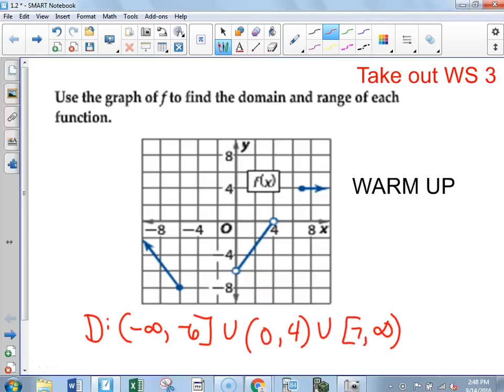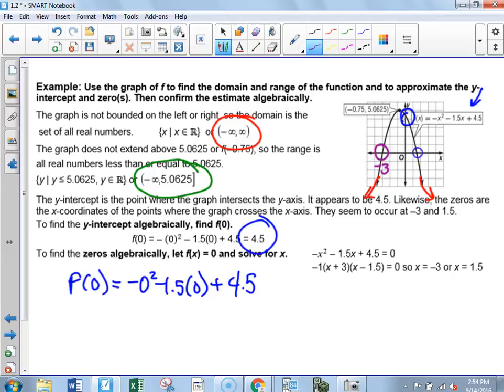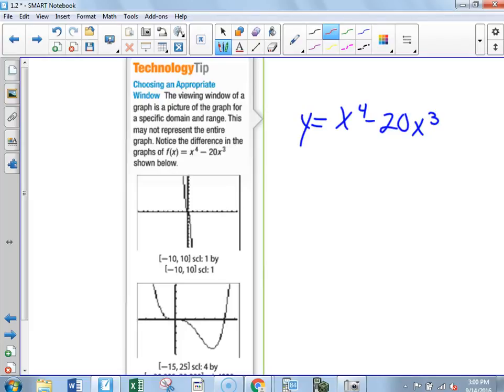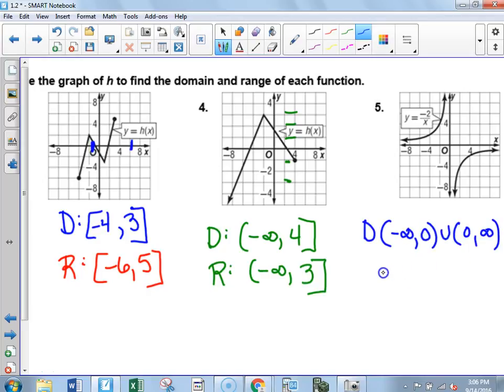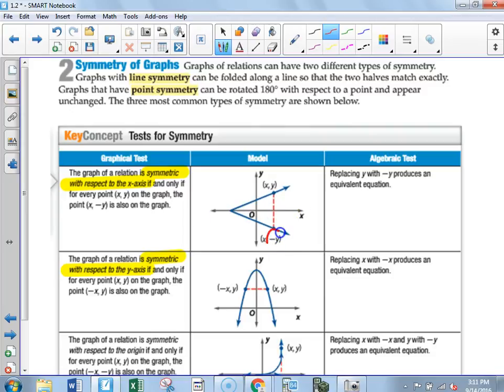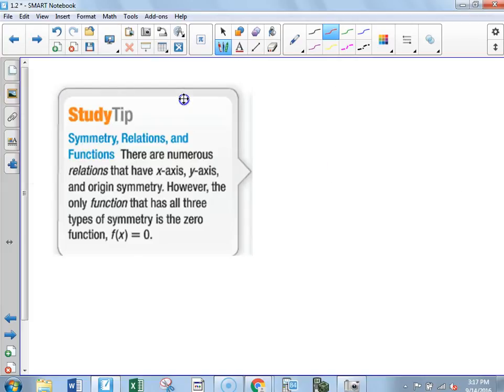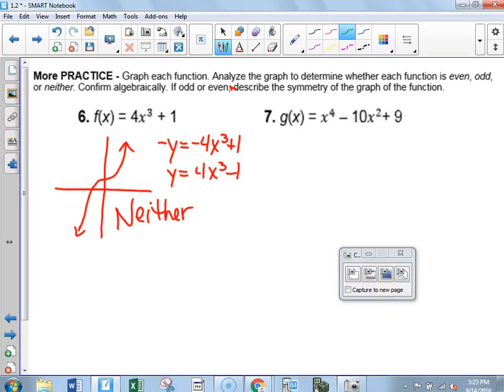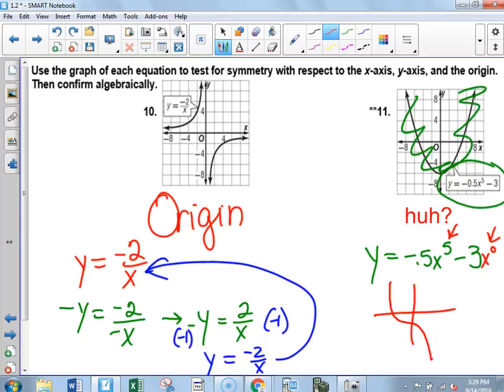Precalc 1.2 Symmetry and Domain Range 9.14.16